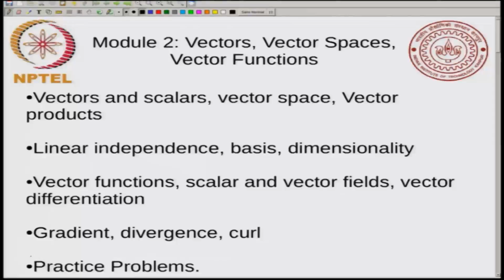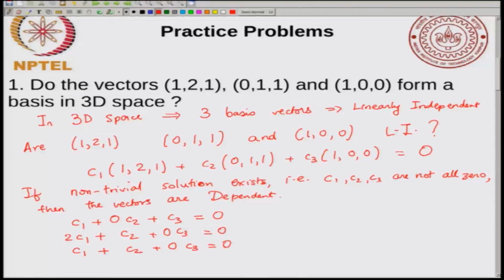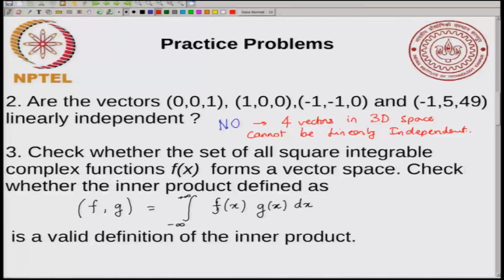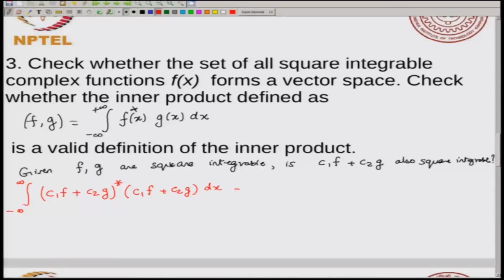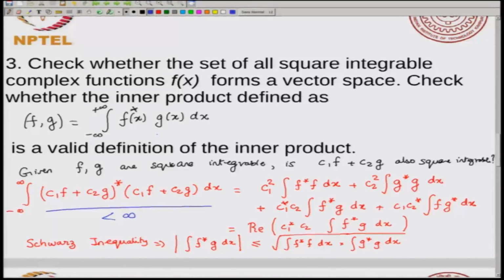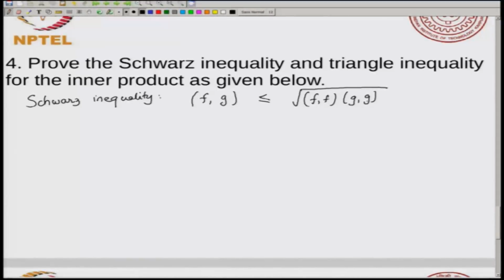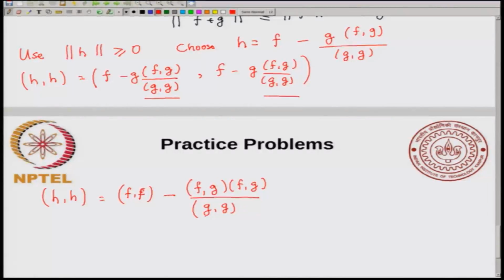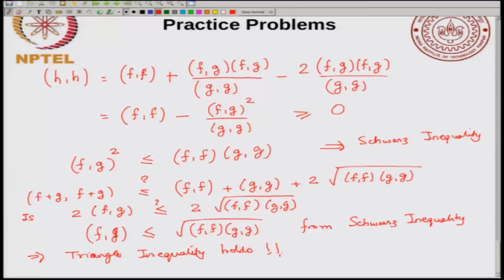Module 2: Lecture 10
Module 2: Lecture 10: Problems